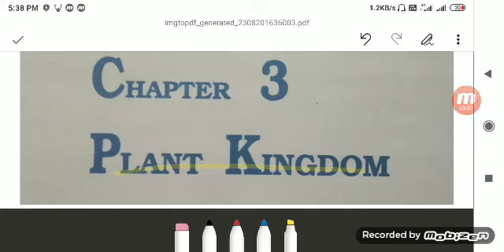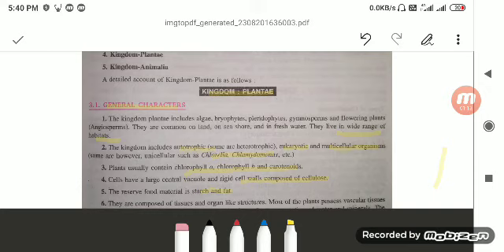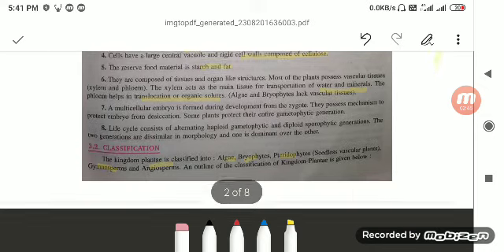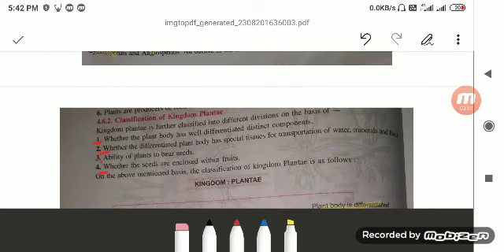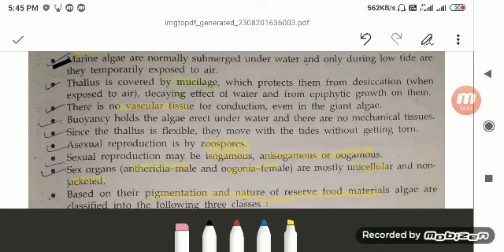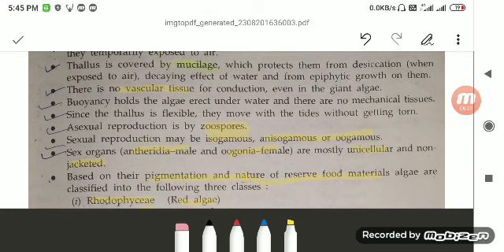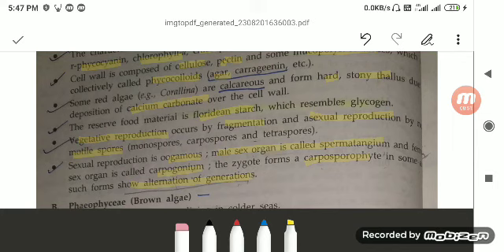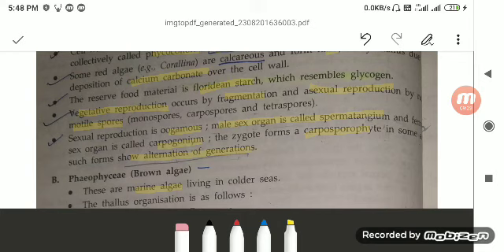CLASS XI CBSE BIOLOGY CH 3 PLANT KINGDOM PART 1